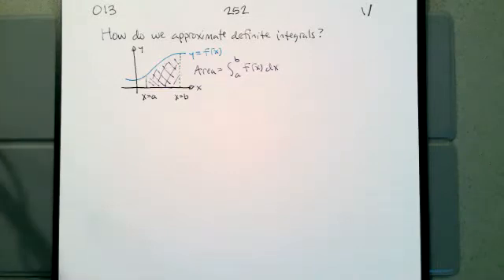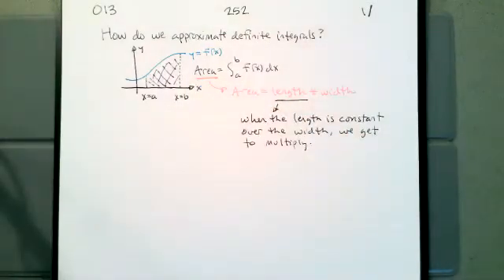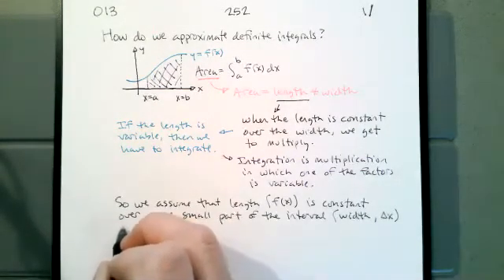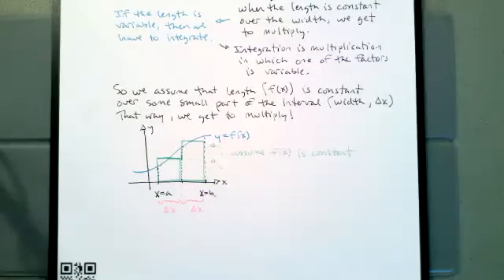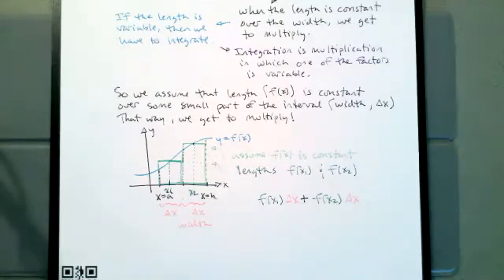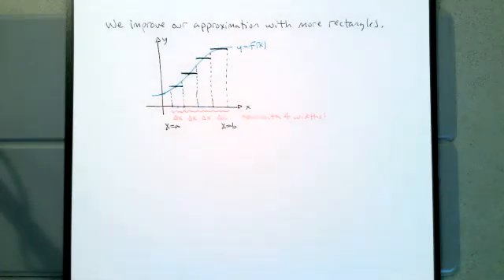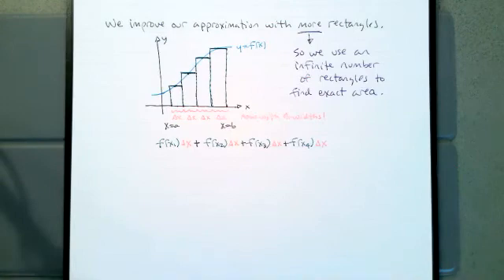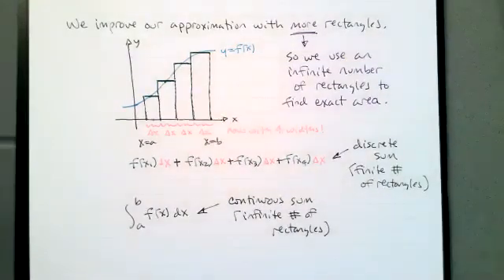2021 Spring MATH 252 Notes 013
In this video, we discuss how we approximate definite integrals.